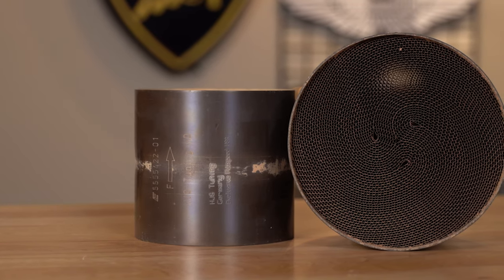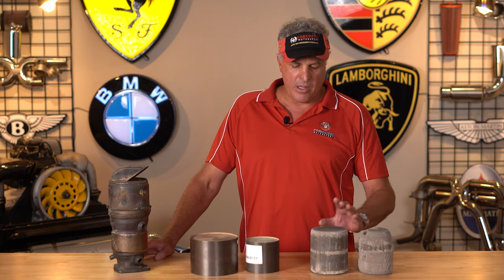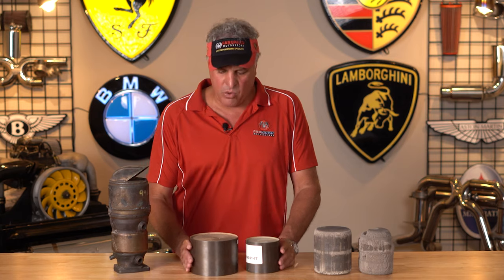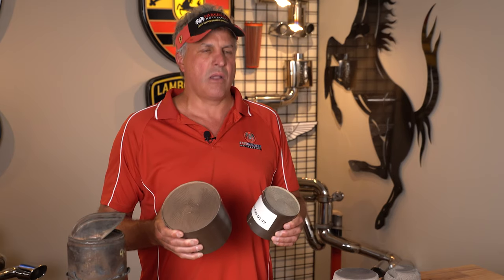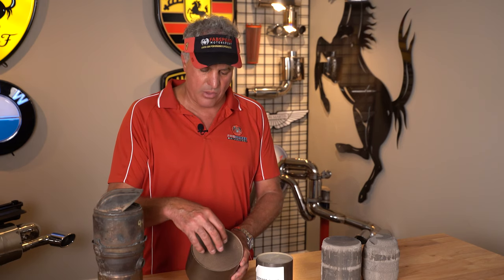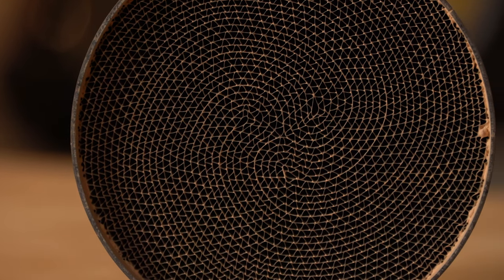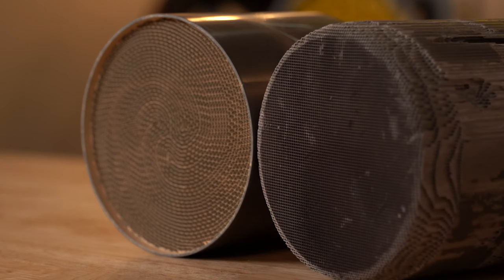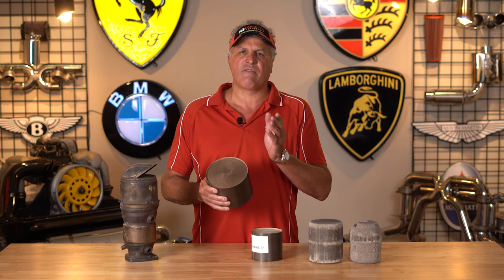The BEST Catalytic Converters In The World | Why Fabspeed Only Uses HJS High Flow Cats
In this video Fabspeed owner, Joe Fabiani, explains why HJS cats are the best catalytic converter on the market and why that matters to you.